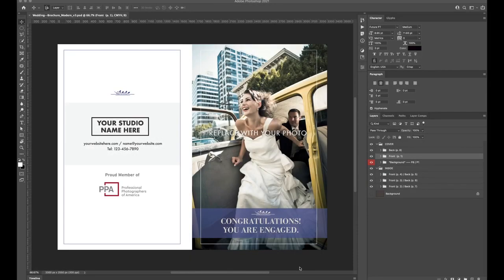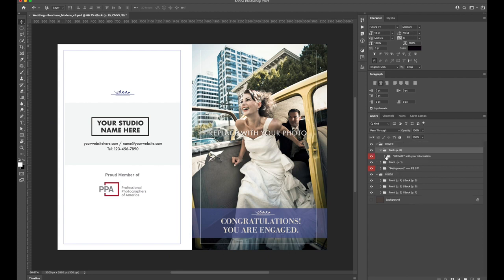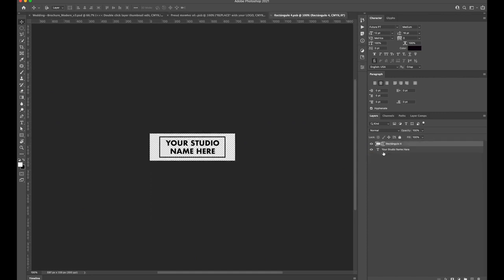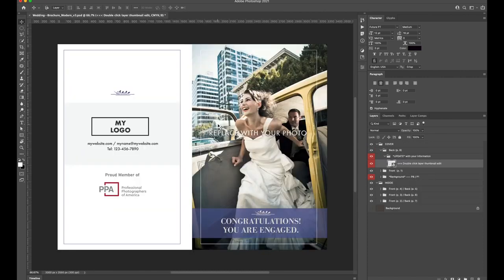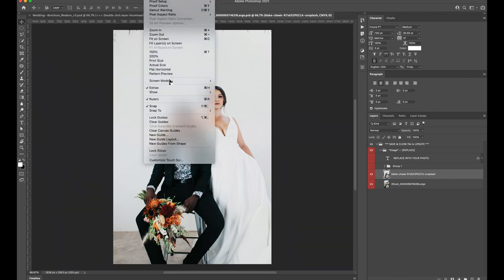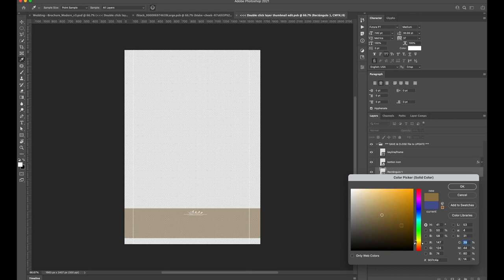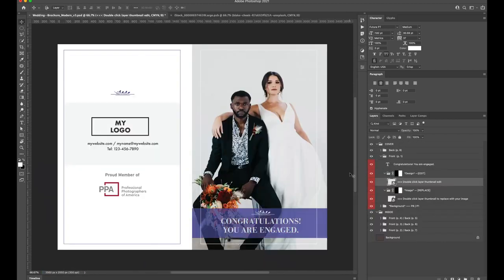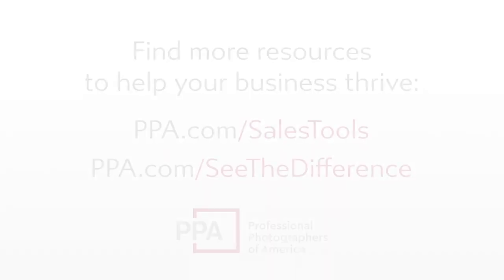How to Customize PPA Marketing Templates psd files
PPA provides custom-designed, fully editable marketing templates to member photographers. They're designed in a variety of styles so photographers can best match their own branding look and feel. Simple to use, just add your own images, prices, and logo, and you have professional-looking price lists to present to clients. You'll need Adobe Photoshop to edit these layered files. Watch this video and see how easy it is to get started.

PPA members can access the marketing brochure templates, pricelist templates, and marketing e-books

PPA members can download their See The Difference marketing templates and resources

About PPA: Professional Photographers of America (PPA) is the world's largest non-profit photography association organized for professional photographers, by professional photographers…and with over 34,000 creative members in more than 50 countries.